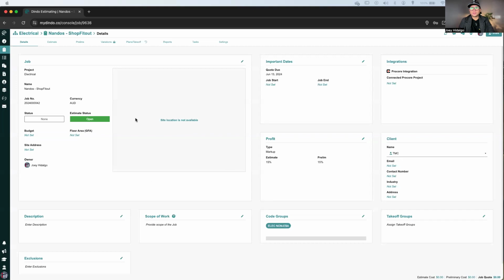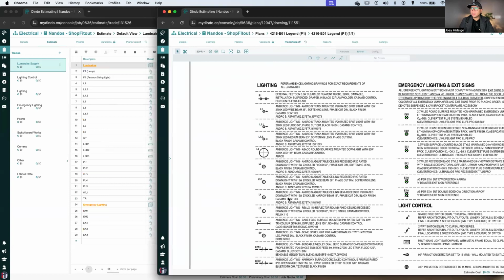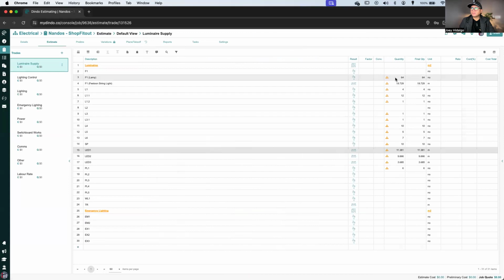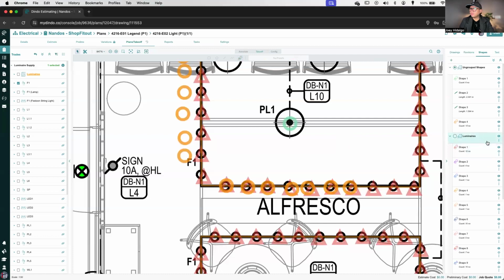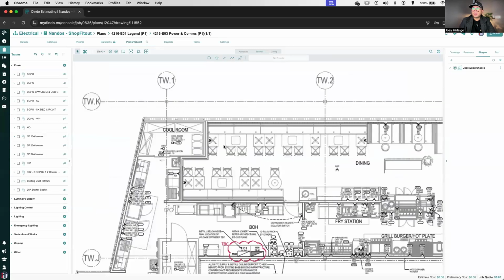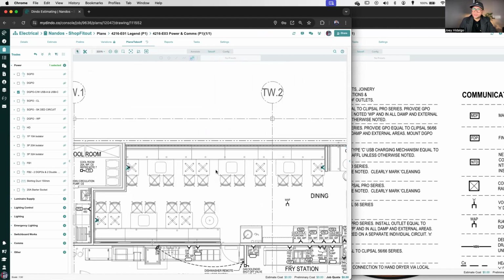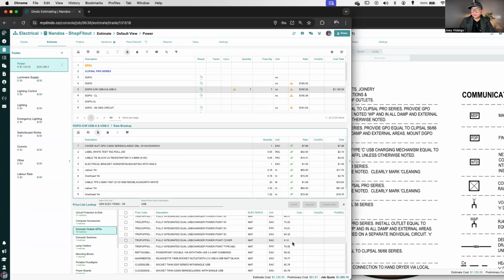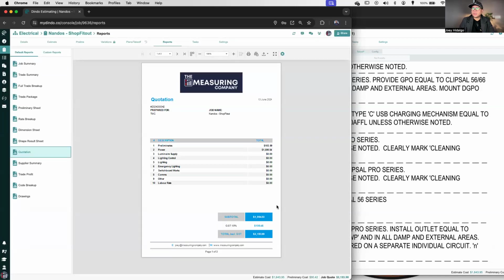Using DINDO for Electrical Takeoff & Estimate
A simple walkthrough with DINDO Estimating Software doing an Electrical Takeoff and Estimate.